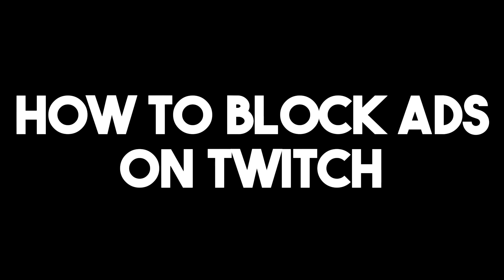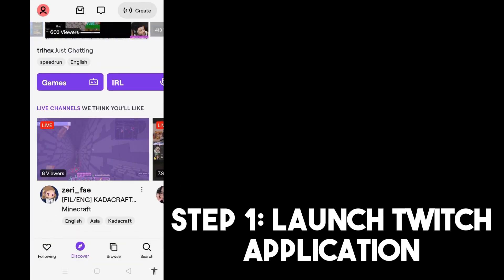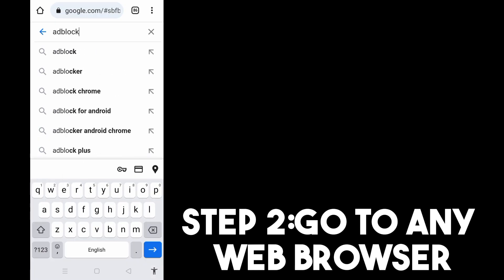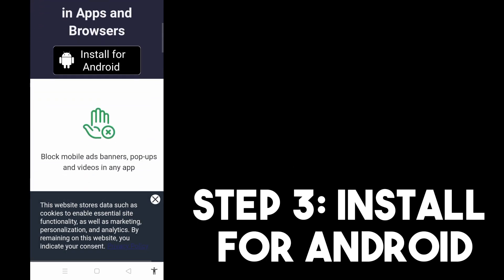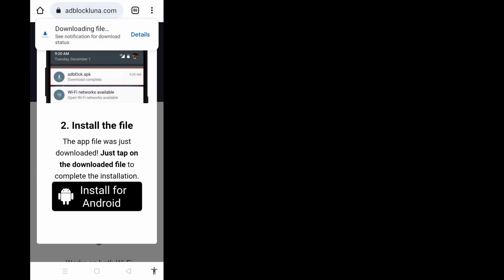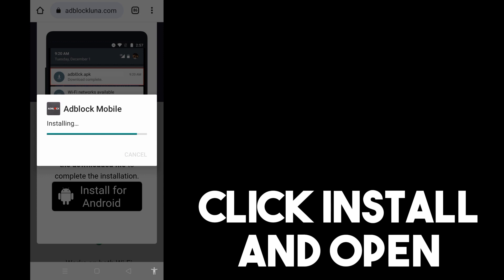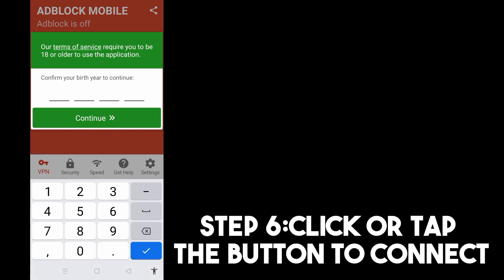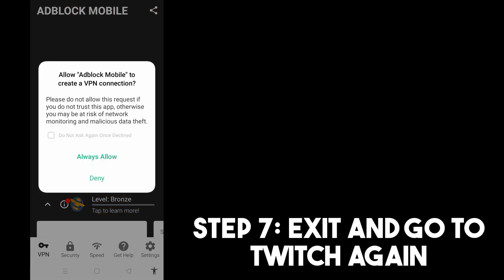How To Block Ads On Twitch (2023)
Welcome to our Twitch tutorial! Tired of those pesky ads interrupting your favorite streams? In this video, we'll guide you through the steps to block ads on Twitch in 2023, ensuring you can enjoy ad-free streaming without interruptions.

✅ Using browser extensions for ad-blocking
✅ Setting up ad-blockers on desktop and mobile
✅ Enjoying uninterrupted Twitch streams
✅ Supporting streamers without ads
✅ Keeping your Twitch experience ad-free

🚫 Say Goodbye to Twitch Ads! 🎮
Ads can be a real buzzkill during a Twitch stream. Our tutorial will help you regain control of your viewing experience, allowing you to watch your favorite content creators without interruptions.

🔑 Step-by-Step Instructions 🔑
Our comprehensive tutorial provides clear and easy-to-follow instructions on how to block ads on Twitch. Whether you're on desktop or mobile, we'll guide you through the process of setting up ad-blockers. Follow our instructions to enjoy uninterrupted Twitch streams.

Stay updated with the latest Twitch insights, streamer support tips, and ad-blocking techniques. We're here to help you make the most of your Twitch experience.

✍️ Share Your Ad-Free Twitch Experience! ✍️
We value your feedback and are here to assist you with any Twitch-related inquiries.